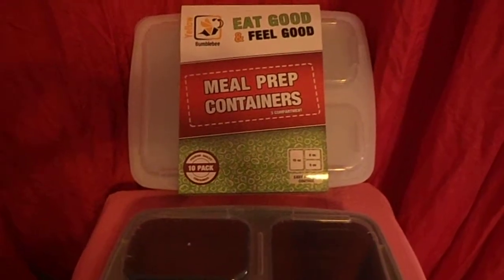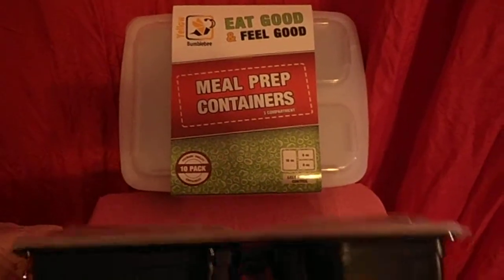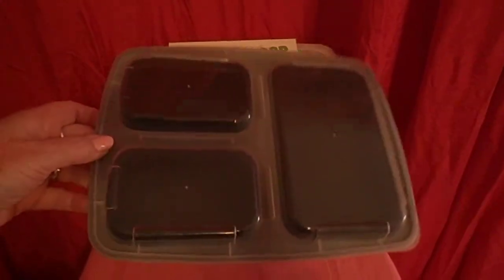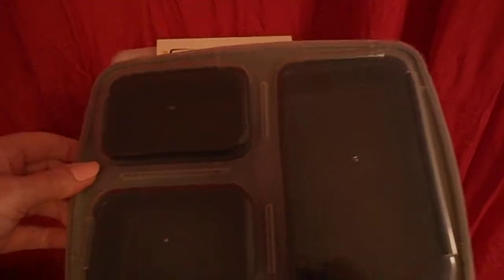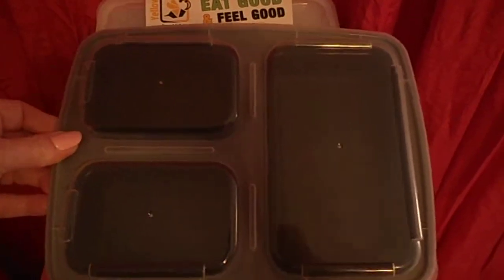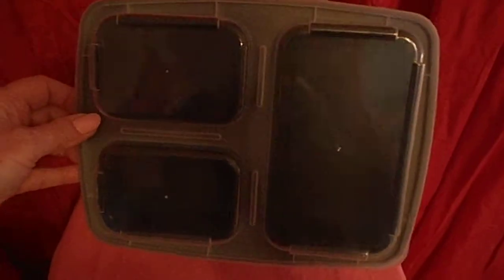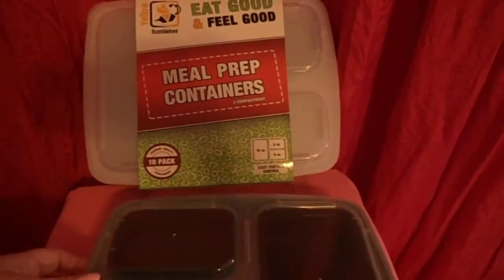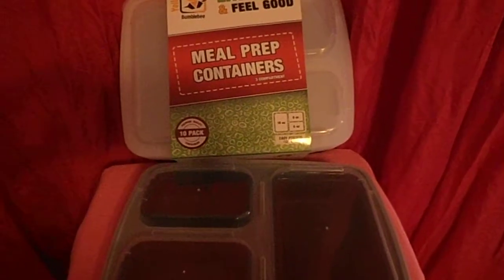10 Meal Prep Containers 3 Compartment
Meal Prep Containers 3 Compartment - Food Storage Containers - Set of 10 video review to purchase on amazon To read my review  I received this at a discounted rate for my honest review.  Thank you, Jerri